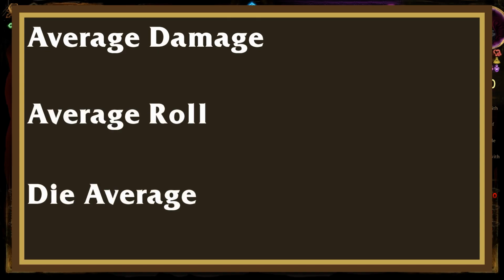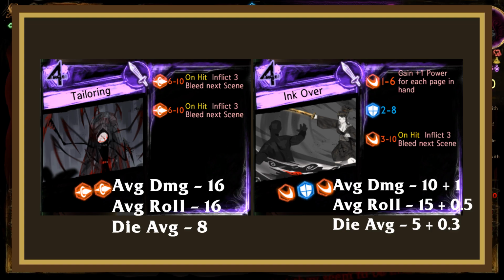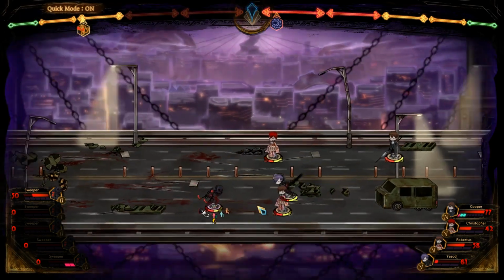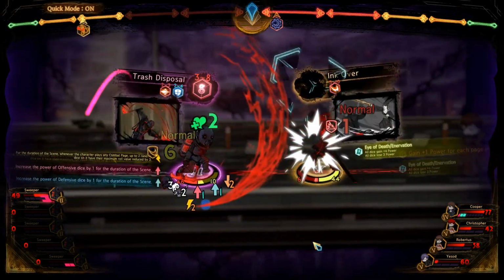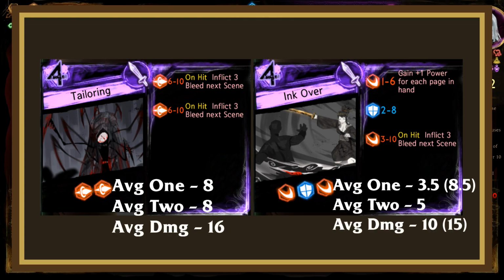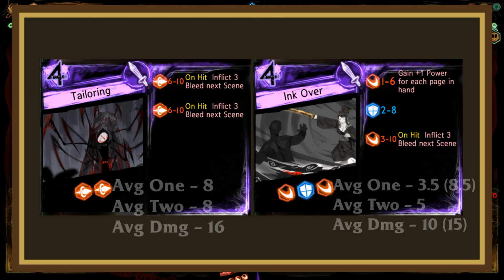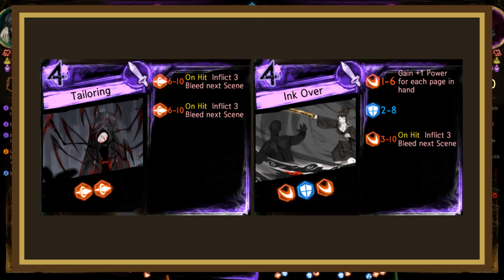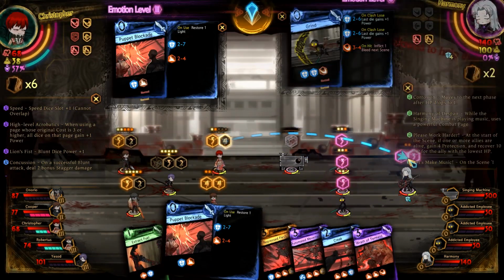Library of Ruina Guide Interlude: Ink Over vs Tailoring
Hello and welcome back to this Library of Ruina series. In this video, I talk about which 4-cost I prefer in Yujin decks as well as my reasoning behind it. Of course, this is all subjective so feel free to talk about it in the comments!

0:00 Intro
0:10 Reasoning
0:48 The Case for Ink Over
1:11 The Case for Tailoring
1:30 Use of Dark Cloud Blade
2:00 Conclusion